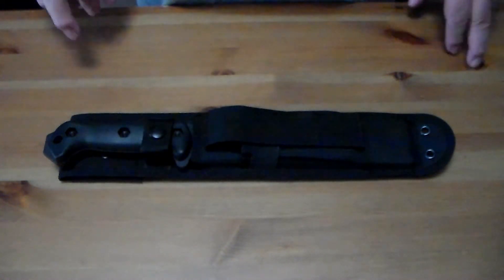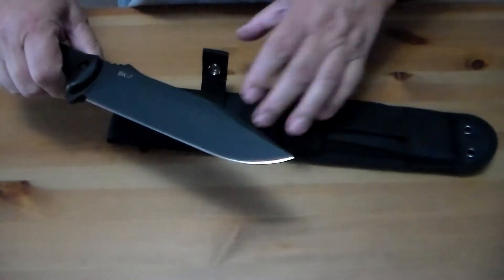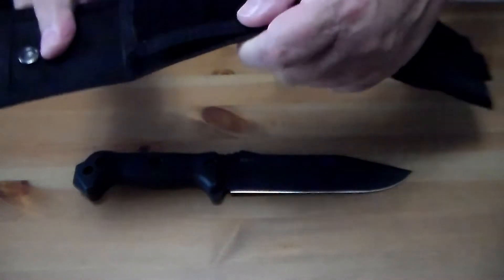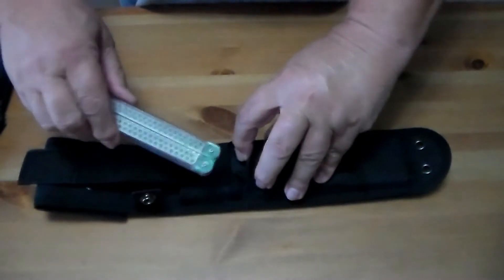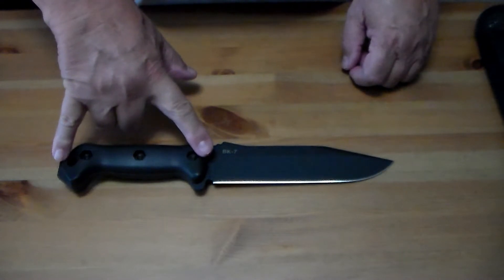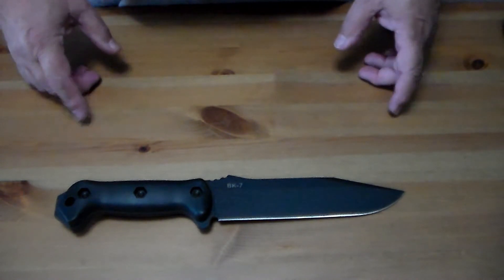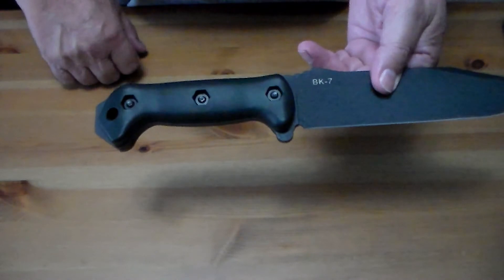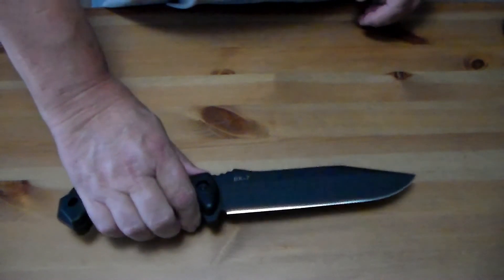BK 7 Becker Combat Utility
Specs;
Handle    5.5    inch
Blade      7.25  inch
Overall  12.75  inch
Weight   13.3 oz sheath  5.1 oz total is 18.4 oz
Thickness  3/16 inch
Steel 1095 Powder coated CRO - VAN